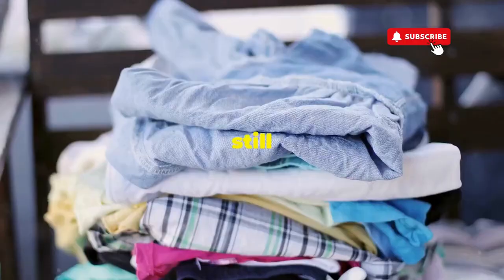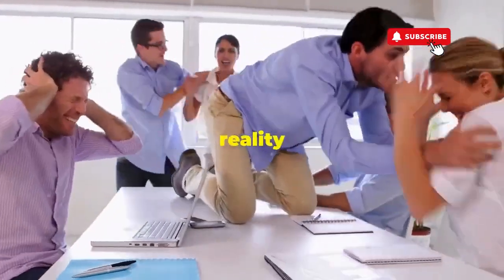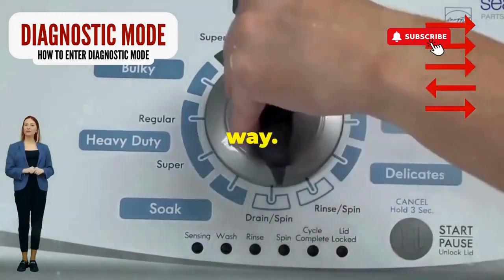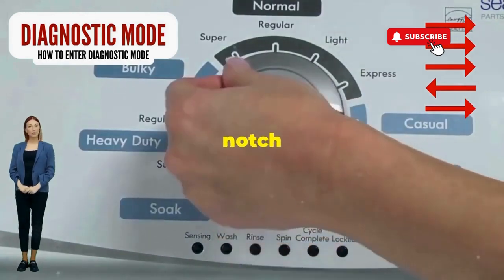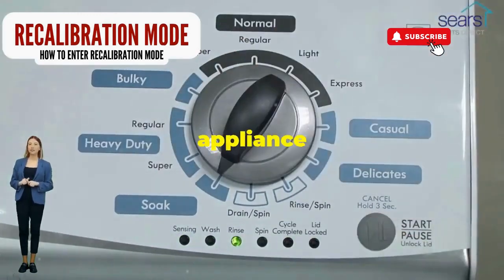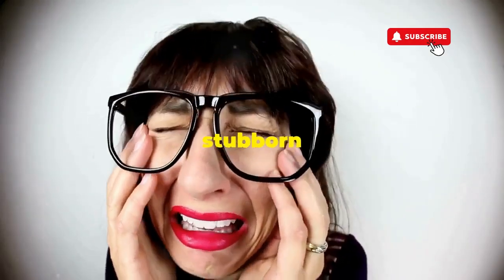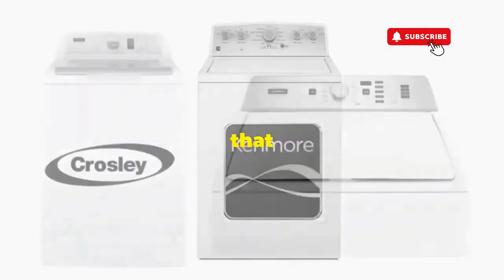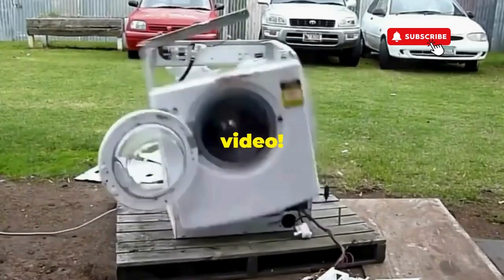Kenmore washer reset switch